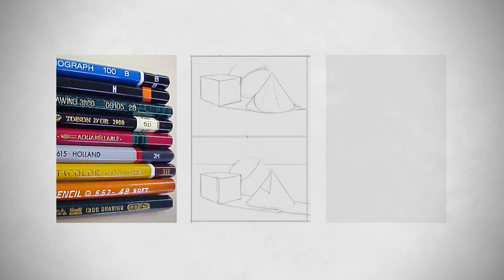Why start with a pencil & paper?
If your goal is digital painting, the smartest move you can make is starting with an actual pencil, and actual paper.    Hear me out.